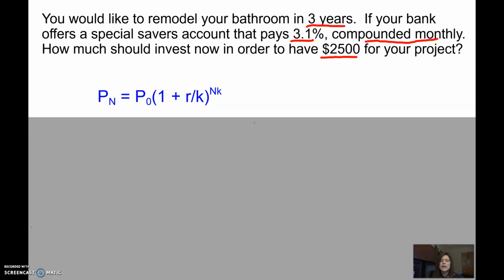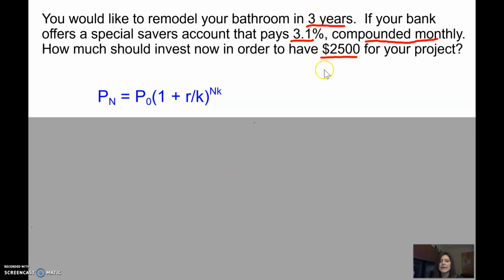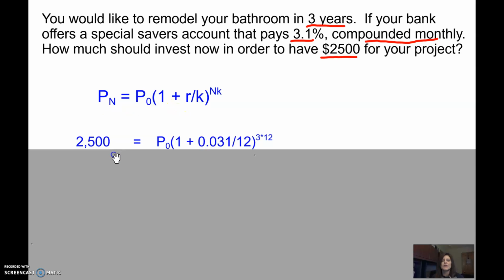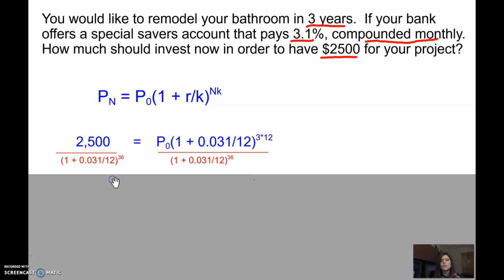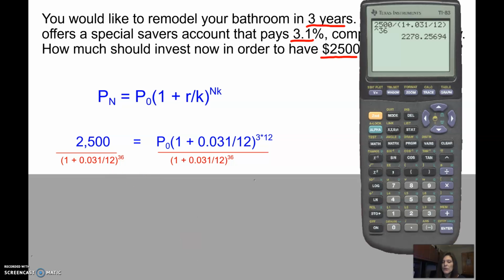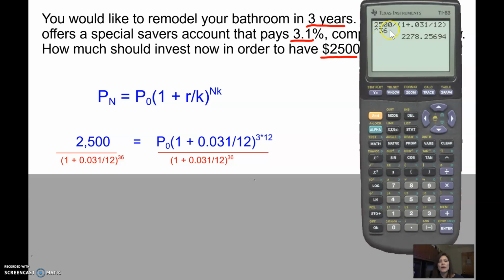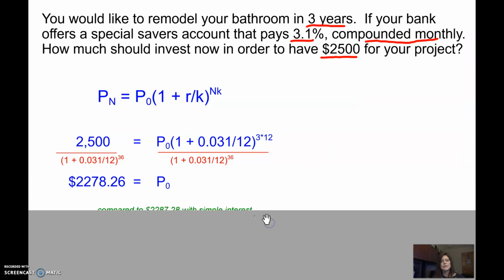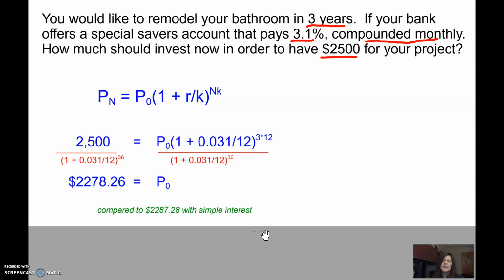Compound Interest Application - Calculate Present Value